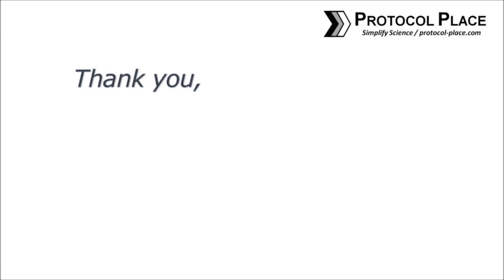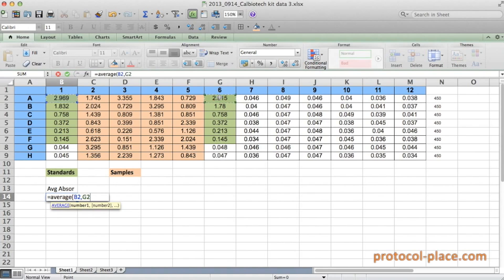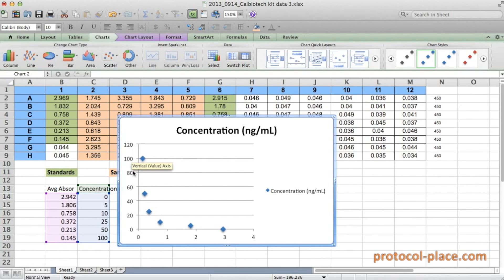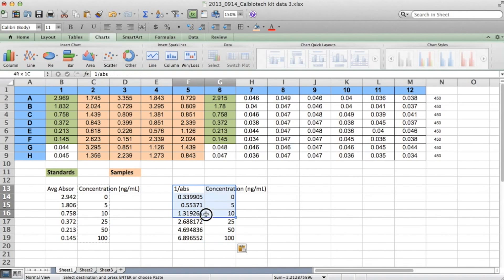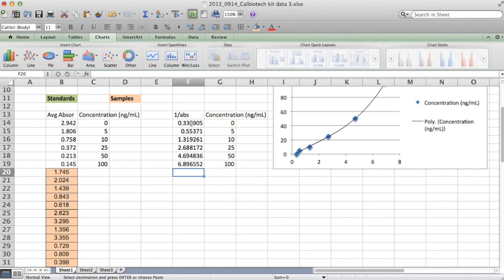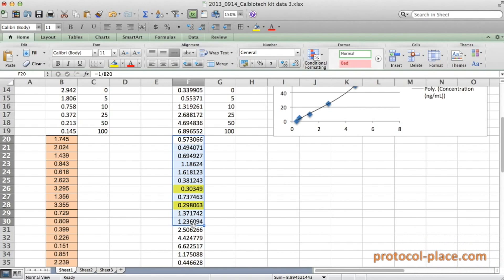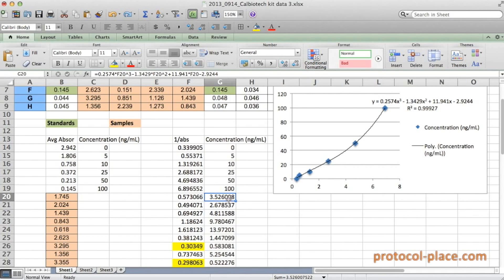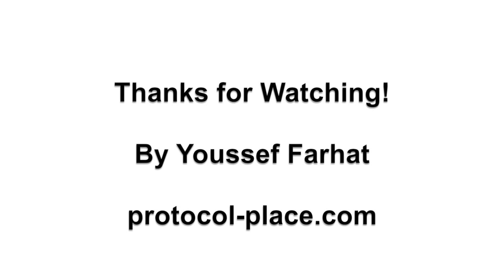Competitive ELISA Tutorial 3: Analyzing Typical Competitive ELISA Data in Excel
In this video, we show how typical data from a Competitive ELISA (Enzyme-Linked Immunosorbent Assay) can be analyzed using common spreadsheet software, such as Microsoft Excel.  There are several programs available for the analysis of ELISA data, but Excel is such a common program that it will be beneficial for many people to see how data analysis can be done using this program alone.

This video and other protocols can be found at our website, the "Protocol Place"

This video is a part of our ELISA Tutorial Series.  Here are all of the videos in this series:

We hope you enjoy watching and benefit from our tutorials.  If so, please take a minute to "like," or better yet, share them with others!

Youssef Farhat